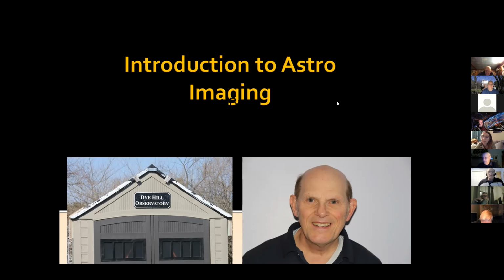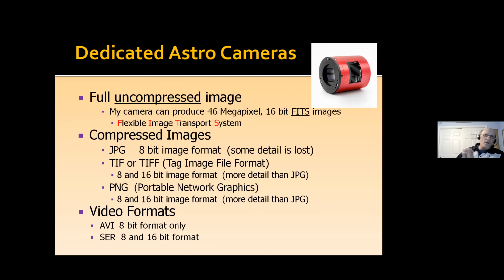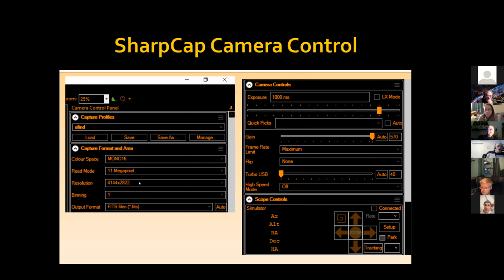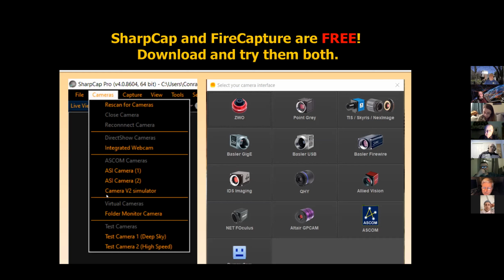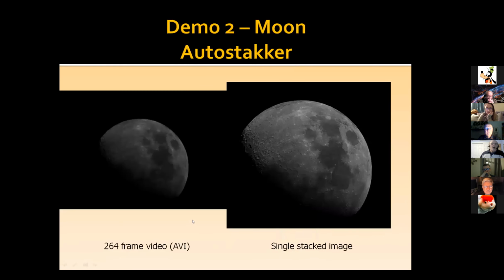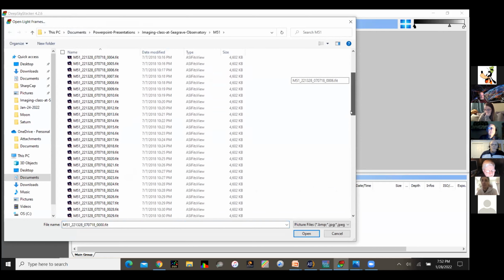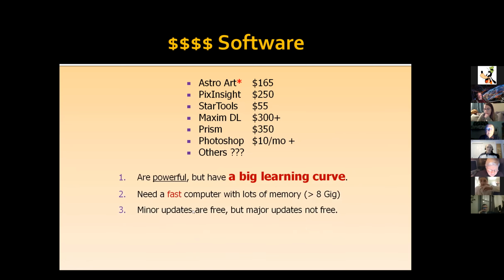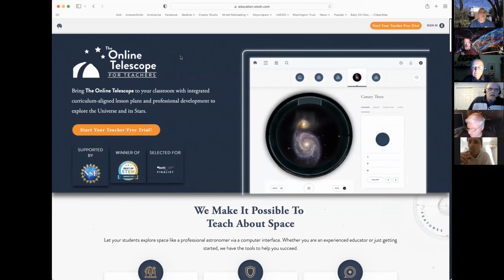Intro to Astrophotography Part 3